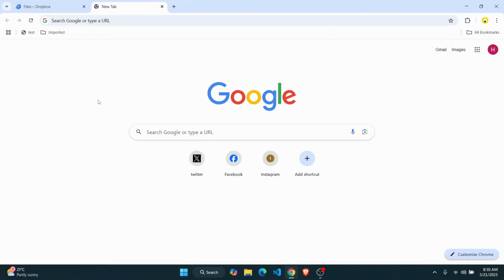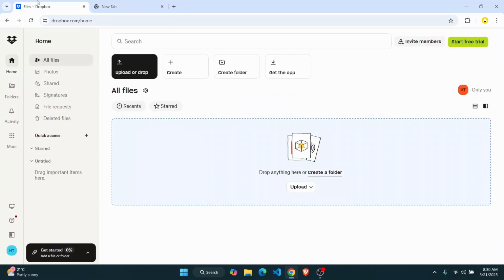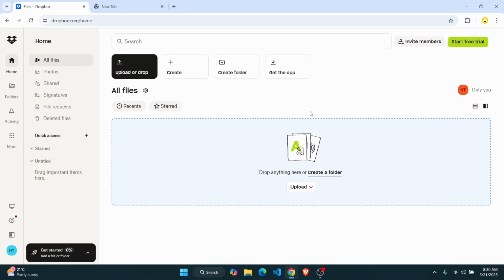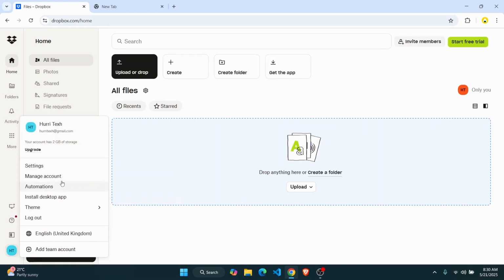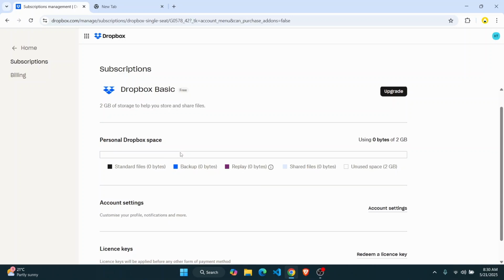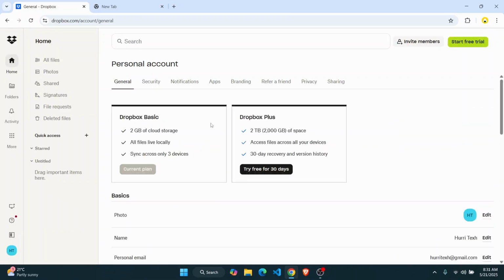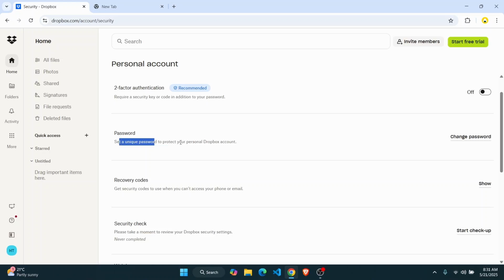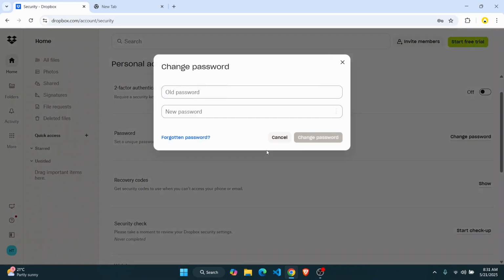How to Change Password on Dropbox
Learn how to change your password on Dropbox with this simple and straightforward guide. Whether you're updating your credentials for security reasons or resetting a forgotten password, this tutorial has you covered!

In this video, you'll discover how to change your Dropbox account password step-by-step. From accessing your account settings to confirming your new password, we'll walk you through the entire process.

Timestamps:
0:00 Introduction
0:15 Step 1: Accessing Dropbox Settings
0:40 Step 2: Updating Your Password